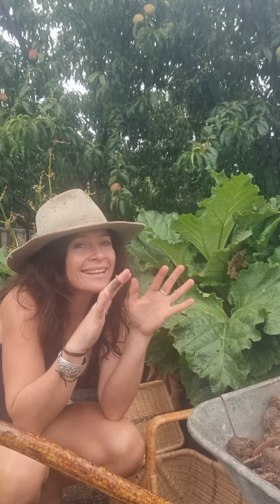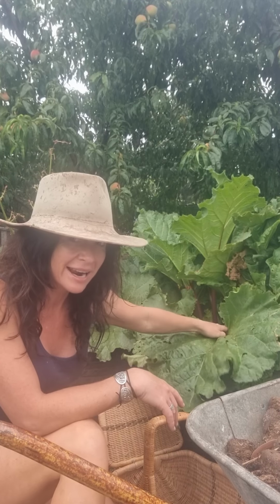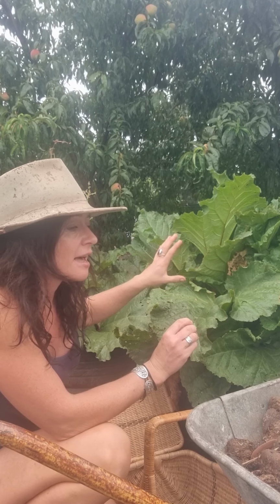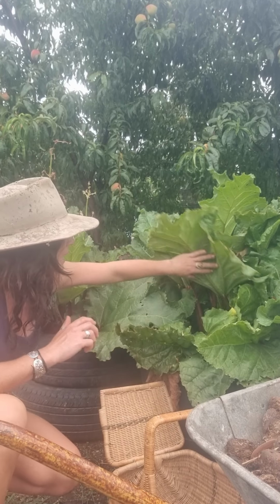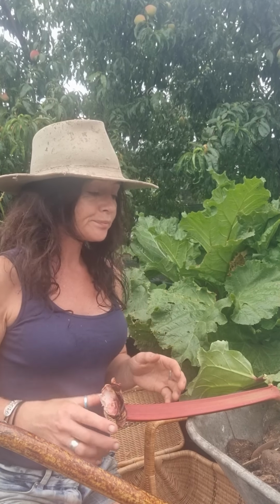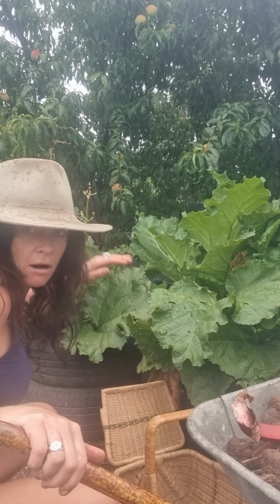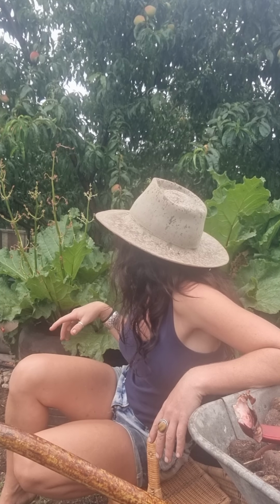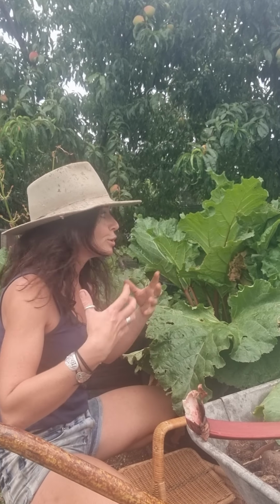Tips on growing Rhubarb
How to keep your rhubarb looking good and growing well with tips on how to harvest your rhubarb stems.